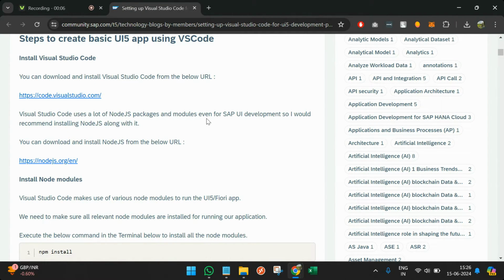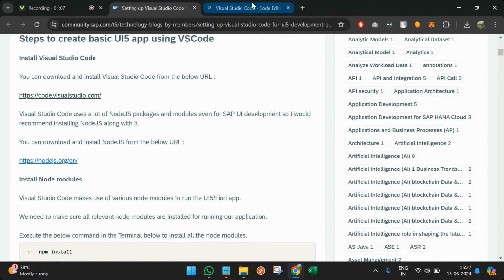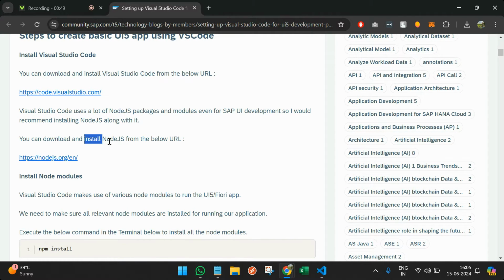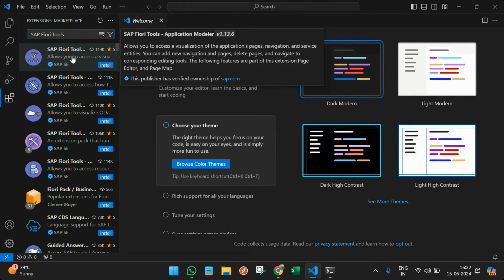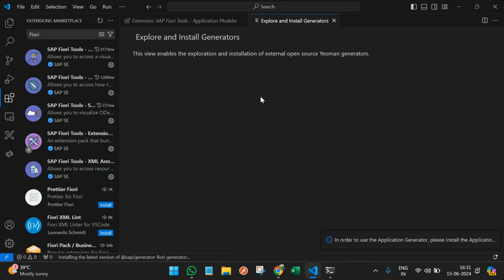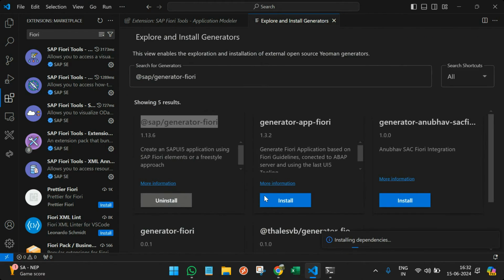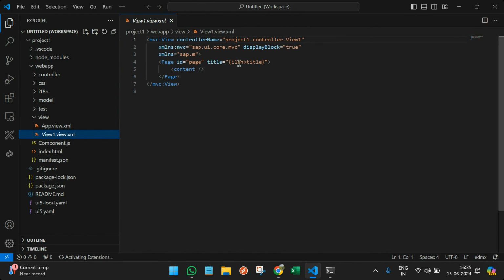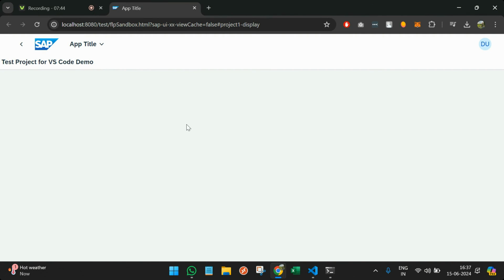Setting up Visual Studio Code for SAP UI5/Fiori/CAPM Development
This video will teach us how to set up Visual Studio code for SAP UI5 Development. This is even applicable to Fiori and CAPM.

Visual Studio Code ( VSCode ) is a powerful and light-weight source code editor available for Windows, macOS, and Linux. It comes with built-in support for many languages like JavaScript, TypeScript, NodeJS, etc. As it is locally installed on your system it loads quickly and developers can focus on problem statements rather than worry about glitches.

Features :

- Auto code completion with Intellisense
- Debugging options
- Powerful editing features
- Code navigation and refactoring

1. Install Visual Studio Code

You can download and install Visual Studio Code from the below URL

2. Visual Studio Code uses a lot of NodeJS packages and modules, even for SAP UI development, so I would recommend installing NodeJS along with it.

3. Install Node modules

Visual Studio Code makes use of various node modules to run the UI5/Fiori app.

We need to make sure all relevant node modules are installed to run our application.

4. We will be using SAP Fiori Tools, an extension available for SAP Business Application Studio and Visual Studio Code, which helps us develop UI5 / Fiori apps.